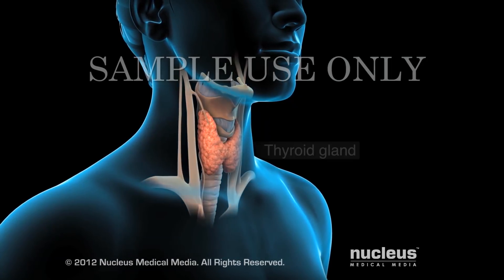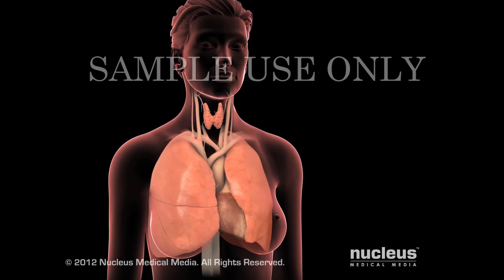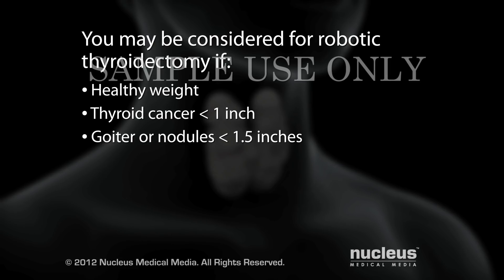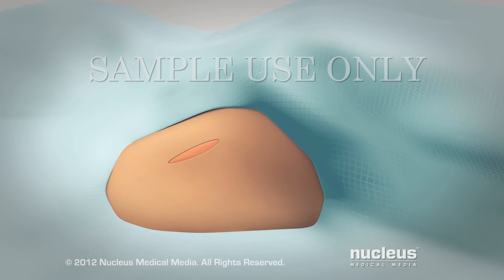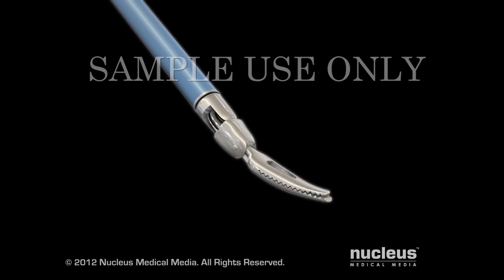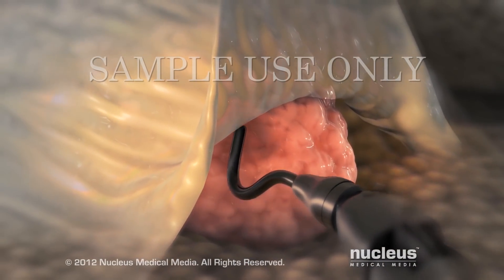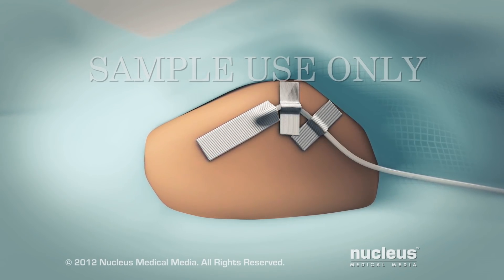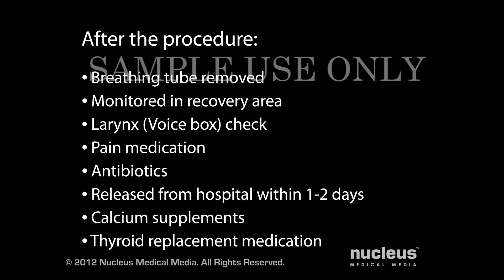Robotic Thyroidectomy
An overview of thyroid issues that may lead to the thyroid gland being removed, and  the thyroid gland being removed via robotic surgery, are depicted. The advantage a robotic thyroidectomy has over a conventional thyroidectomy is discussed.

ANR12006